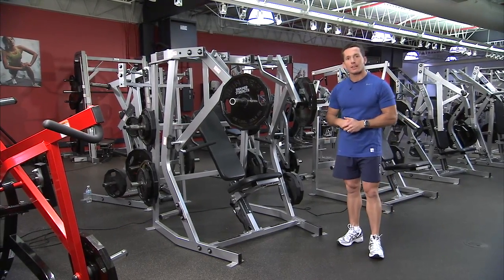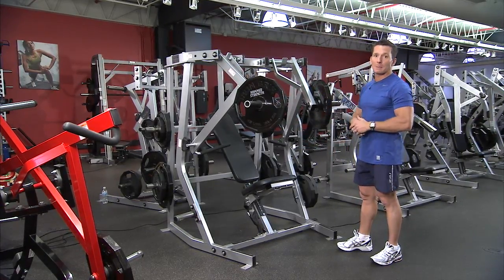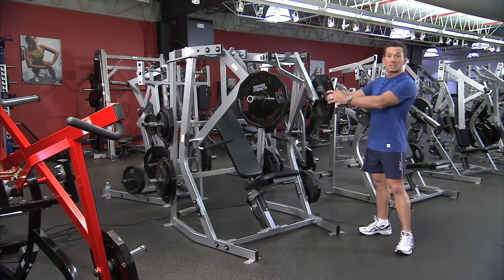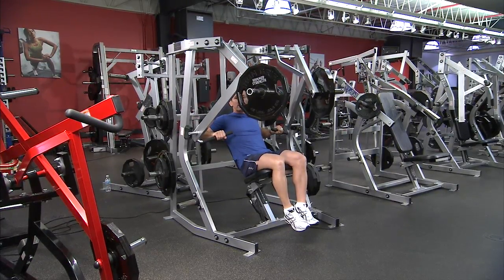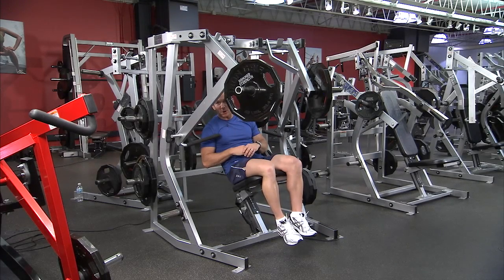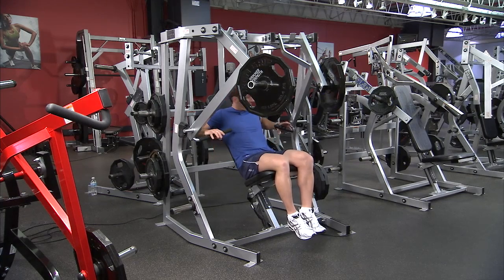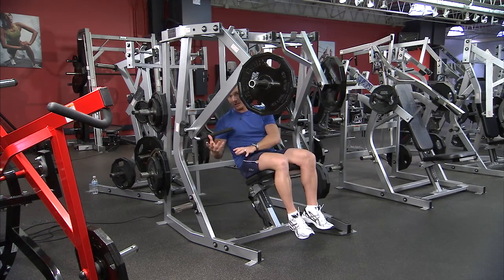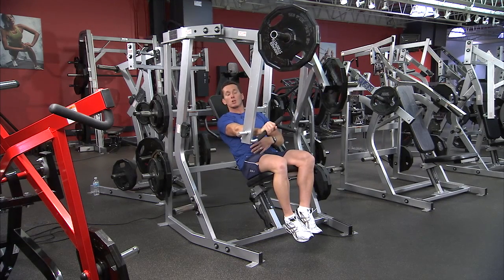Hammer Strength Plate-Loaded Decline Press Instructions